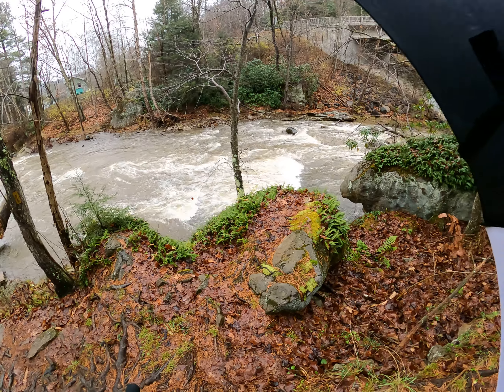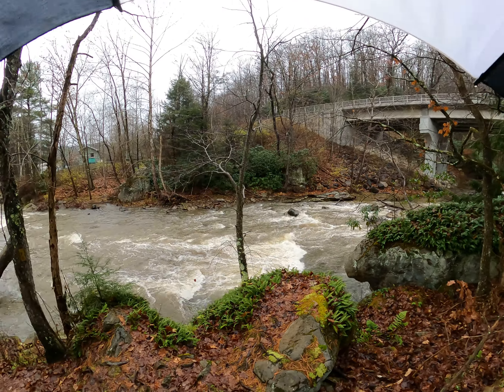Ohiopyje 12 Nov 2022 Crevice at Entrance Rapids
Crevice is one of my favorite places in the park.  River is 6-8 feet.